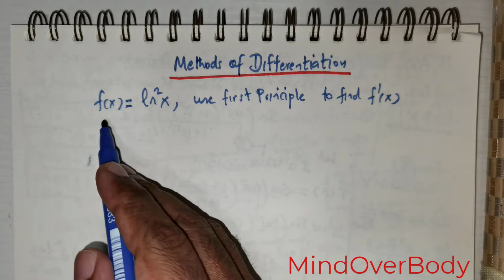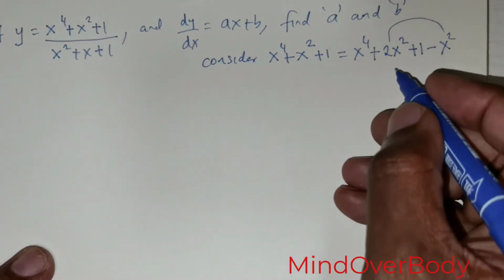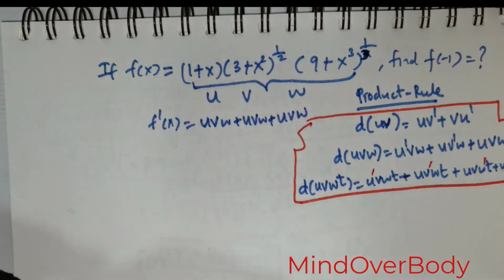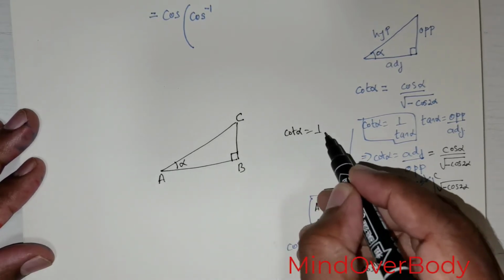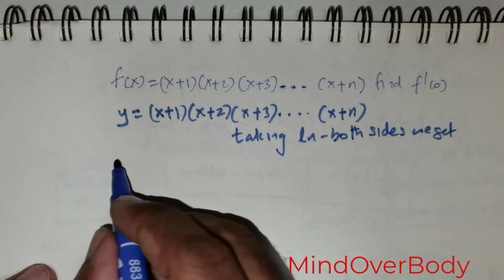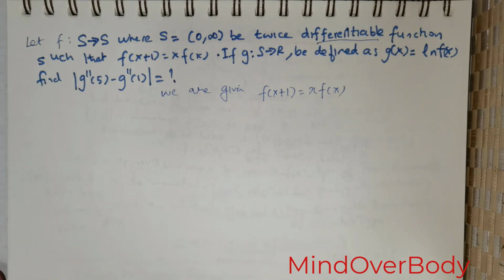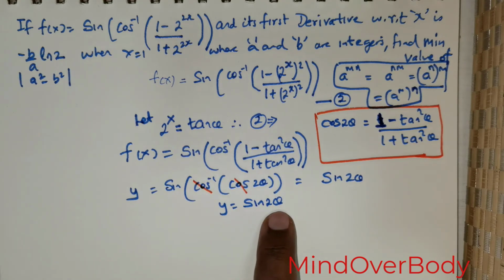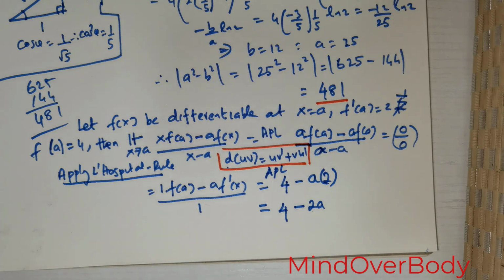Methods Of Differentiation L1 |JEE Maths |Techniques of Differentiation|Engineering Maths